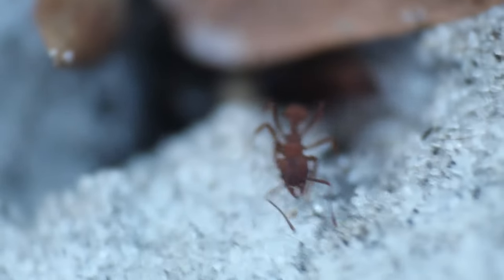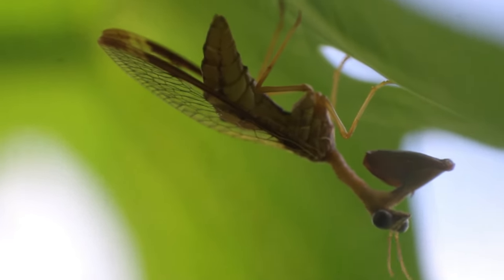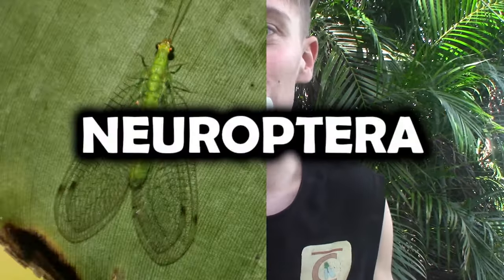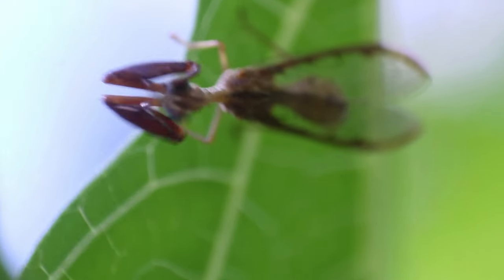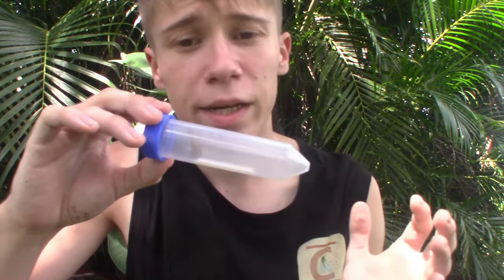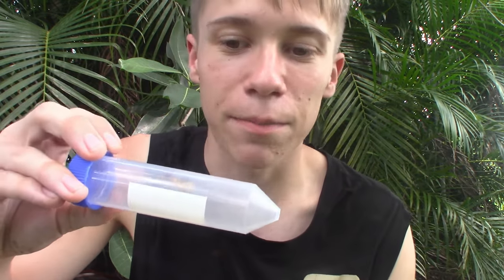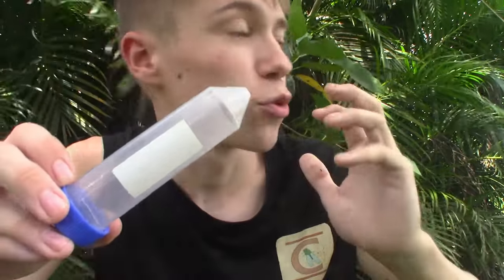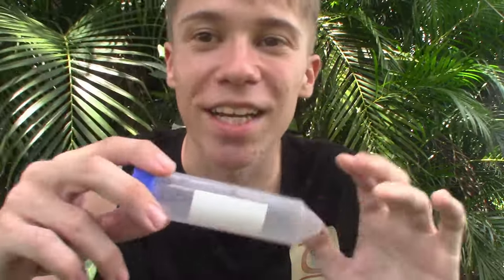The STRANGEST Insect You Want Living In Your YARD! - The MANTIDFLY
Hello children! Today, unlike the usual, we do not have to go far from my house to find our extremely unusual insect target! Today's featured animal not only has one of the strangest appearances of any arthropod, but also an unbelievable unique life cycle that involves... spiders? Let's get up close with one of the world's weirdest insects, the mantidfly!